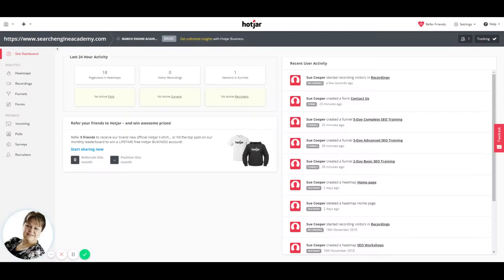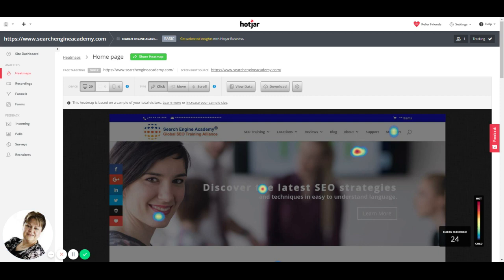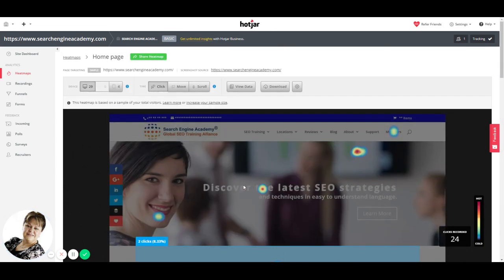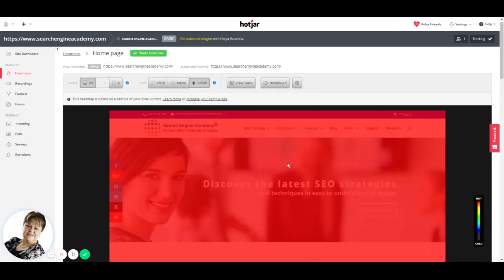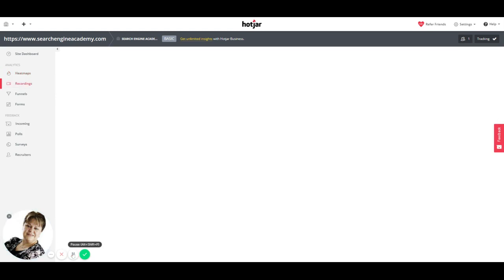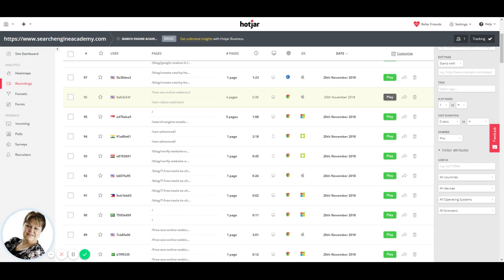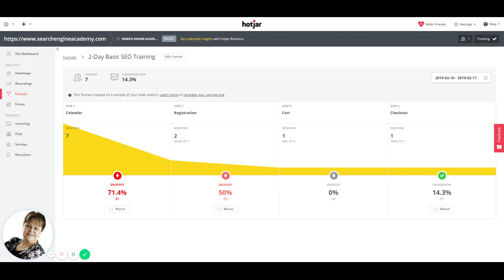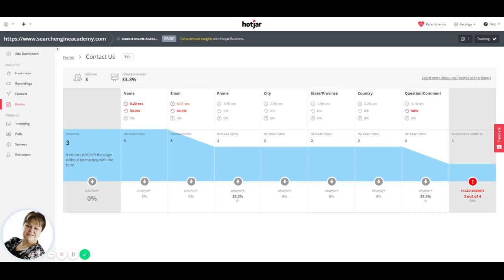5 Free Tools - Video #1 Hotjar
Hotjar gives you powerful visual insights on how your users are moving and interacting within your pages.